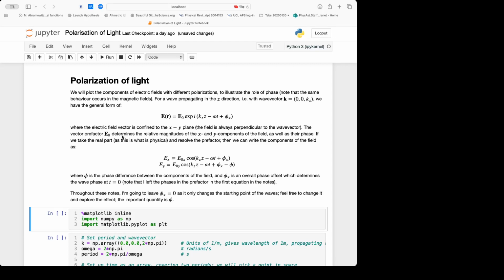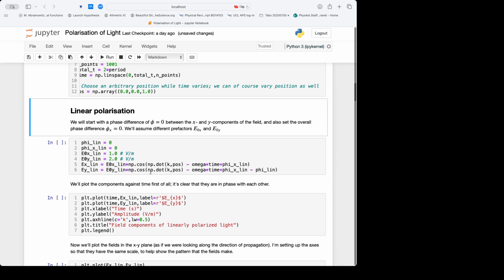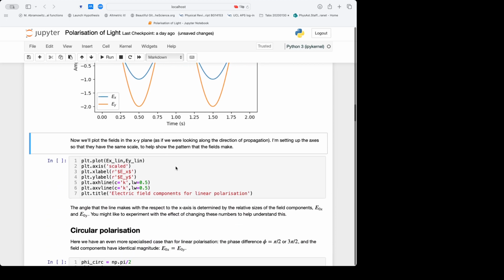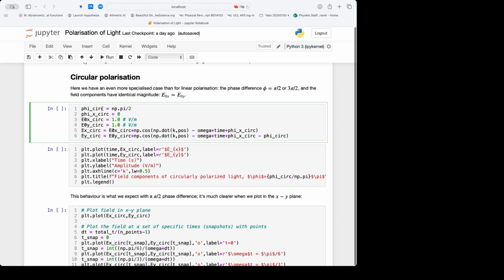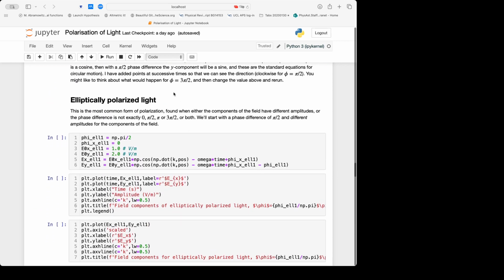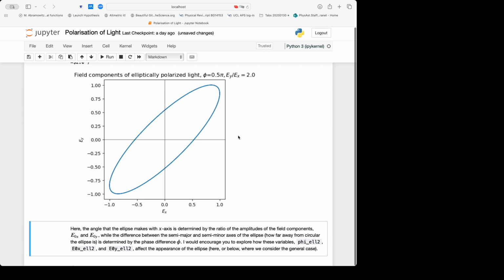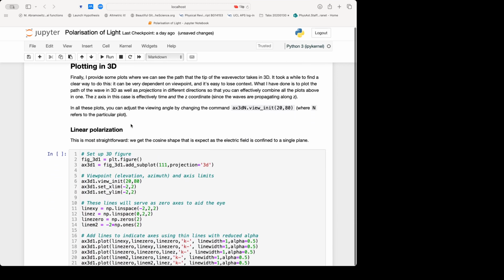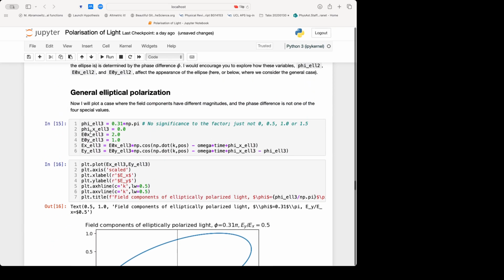Polarisation of light: a Jupyter Notebook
I demonstrate how we can understand details of the polarisation of light using a Jupyter notebook.  The notebook in this video can be found